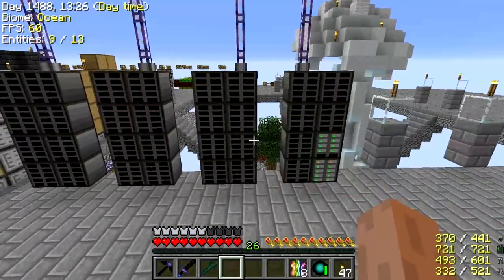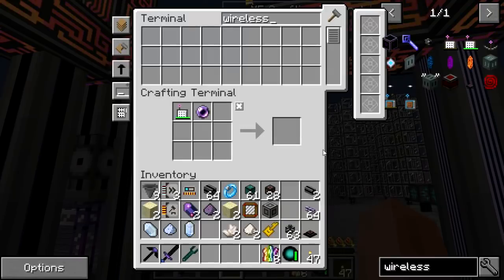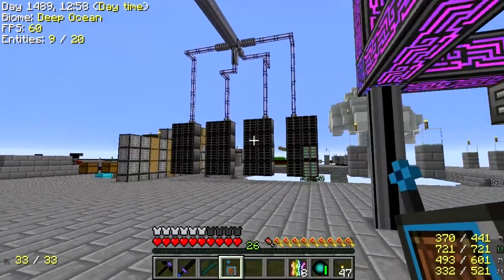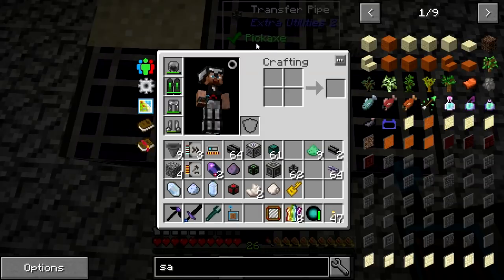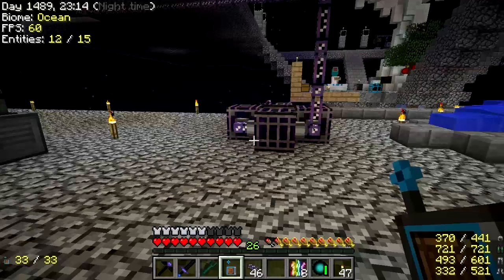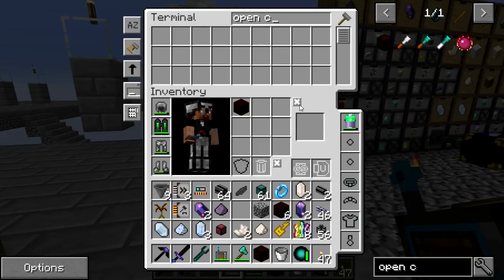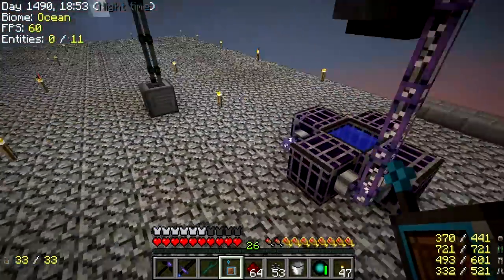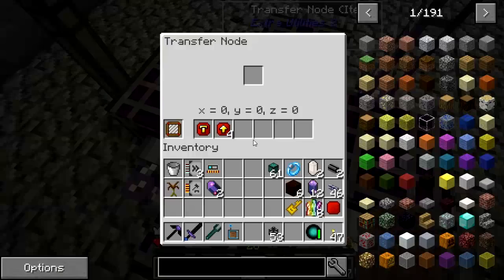Remote Access - Hermitcraft Hermit Skies Ep29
tired of constantly running backt to the crafting terminal to do stuff, it's time for a wireless crafting terminal.  ALso, starting work on autocrafting pure crystals.

Hermit Skies graphic by Welsknight

** Iskall’s Build team **

    raens22 |

"Devastation and revenge", "Motivator" "Chee Zee Lab", "Arcadia"